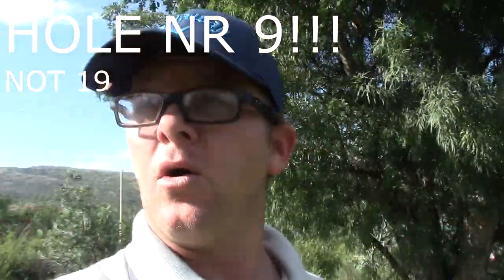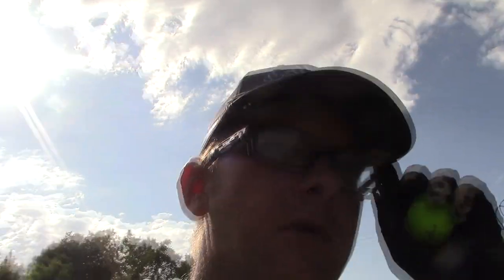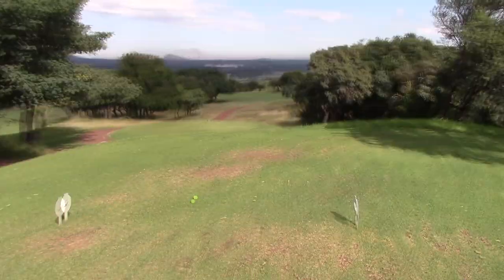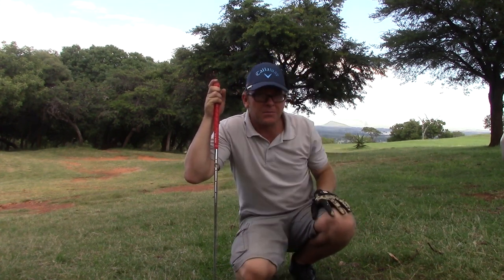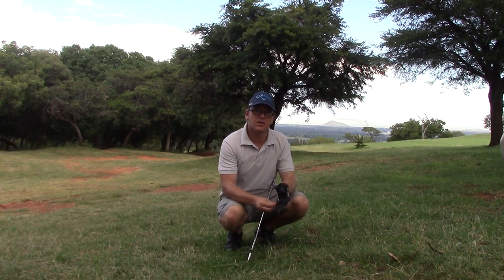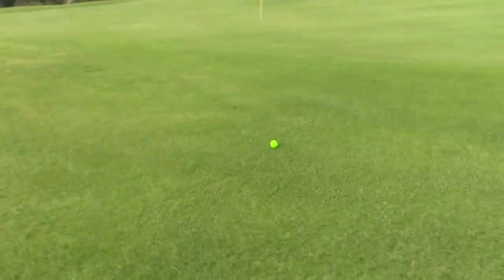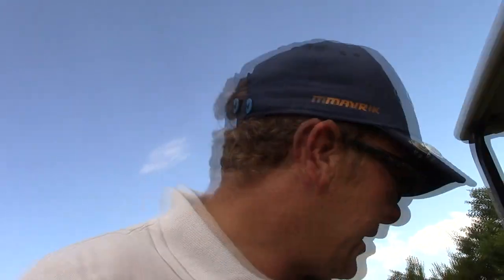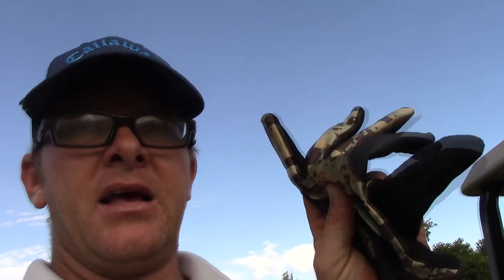The Tin Cup Challenge. THIS WAS EPIC!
Played the 9th hole at Seasons Golf Club, Brits, South Africa with just a 7iron while testing the distance on the Wilson Duo Optix golf ball and the Bridgestone golf glove.

Can I make a par using only my 7iron???

Guys please remember to click on the subscribe button if you haven't yet subscribed to my channel and make sure you also click the bell icon so that you can be notified of my videos as soon as they are uploaded!

Like the videos and comment on them and I will be sure to comment back!

If you want me to come and play your course, test your products, promote your apparel or business or if you just want to invite me for a friendly game of golf then please contact me on any one of my socials below!

Every bit enables me and helps me to continue bringing you amazing golf content!